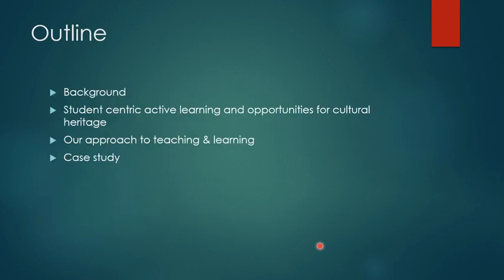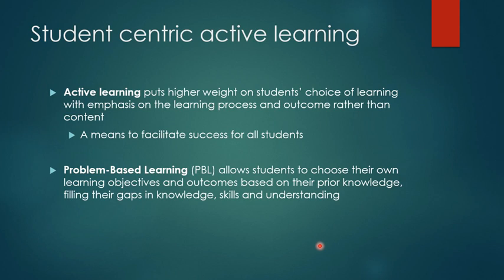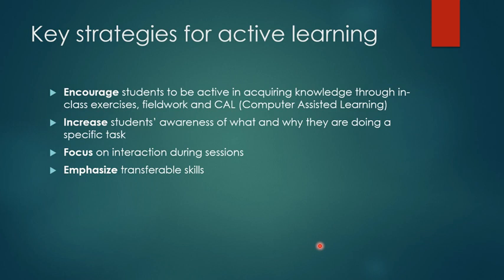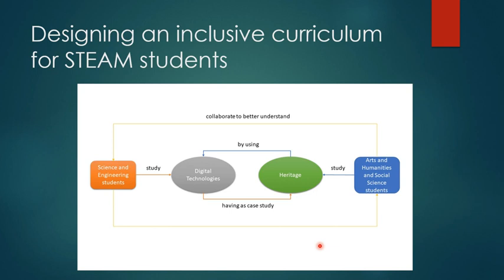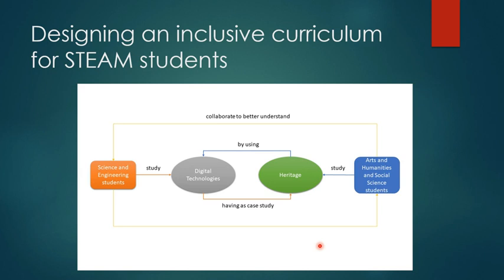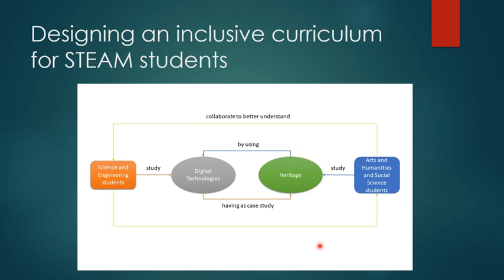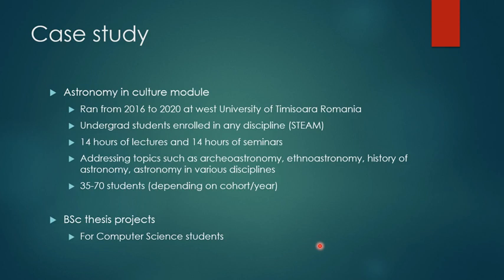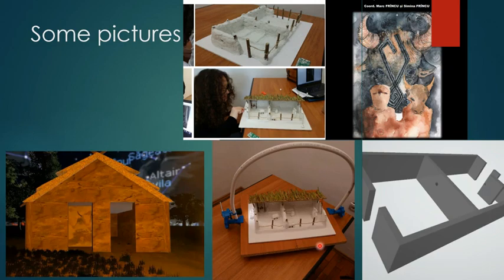Prague: M. Frincu & I. Frincu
Increasing Heritage Awareness through Active Interdisciplinary Learning: From Clay Models to Virtual and Augmented Reality in the Classroom